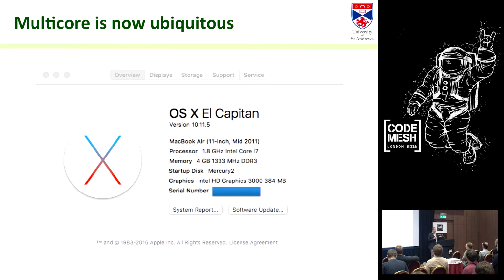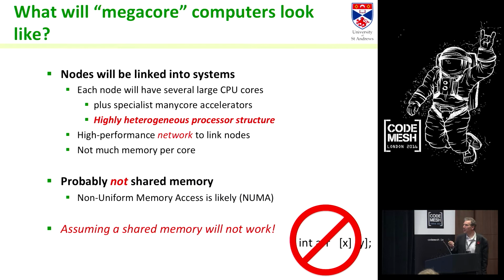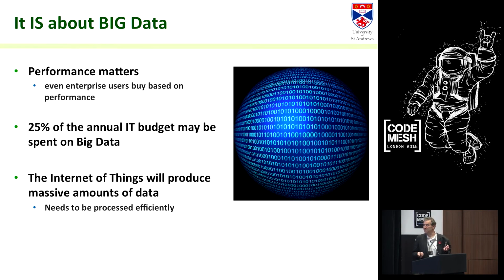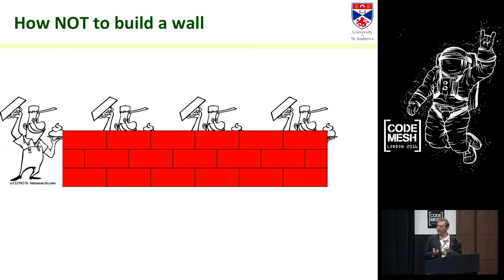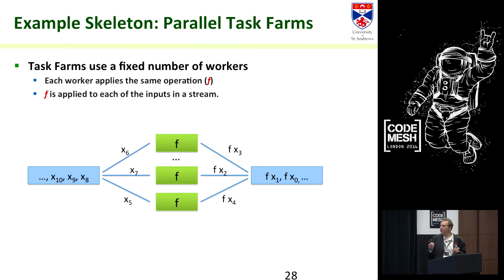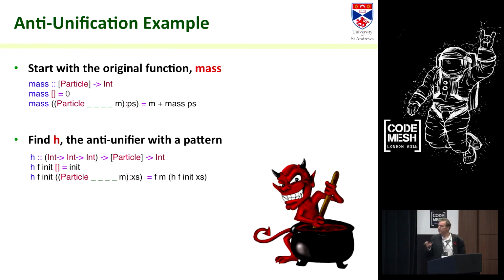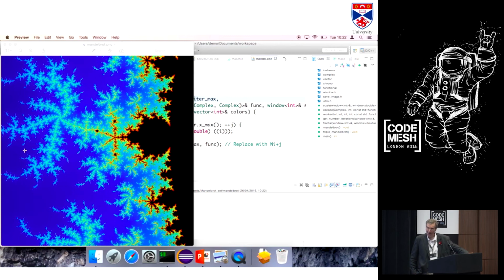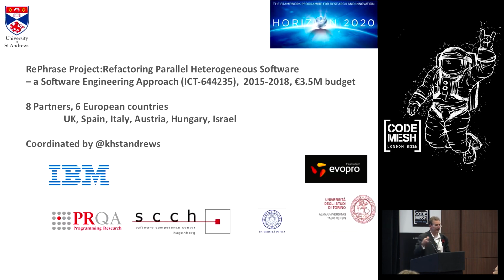Kevin Hammond - ParaFormance: Finding Patterns of Parallelism